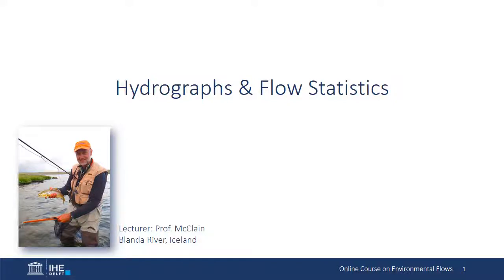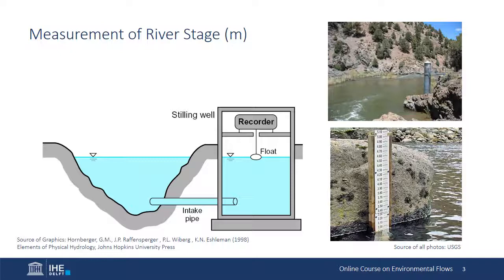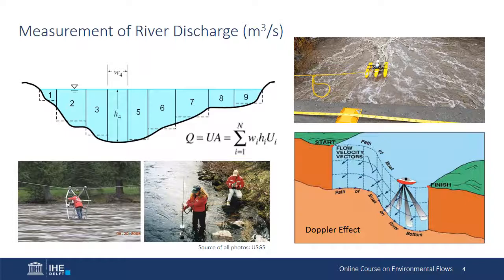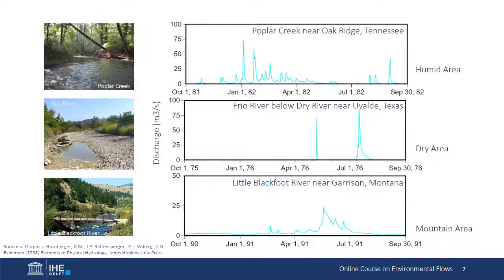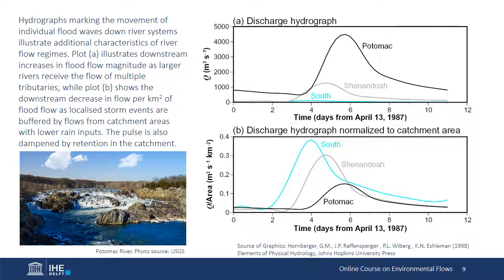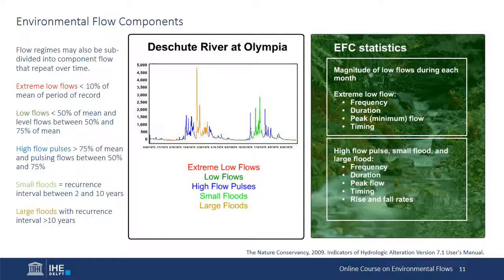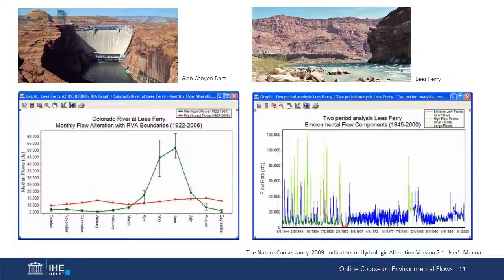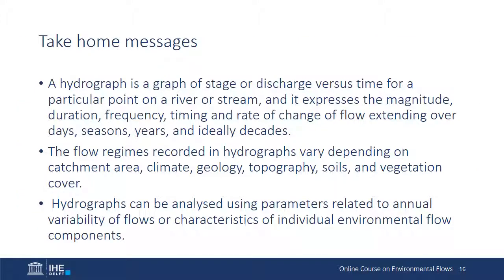Unit 6.2 Hydrograph Analysis and Flow Statistics